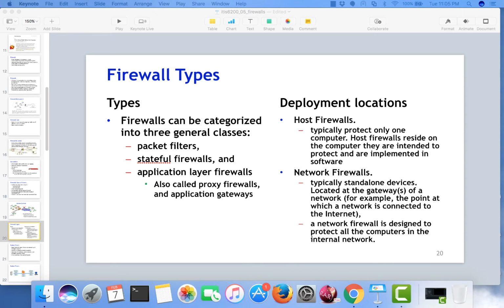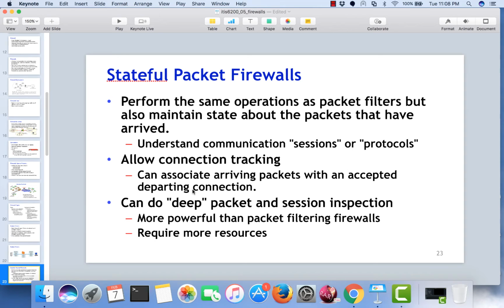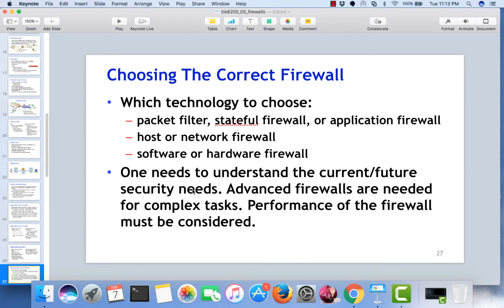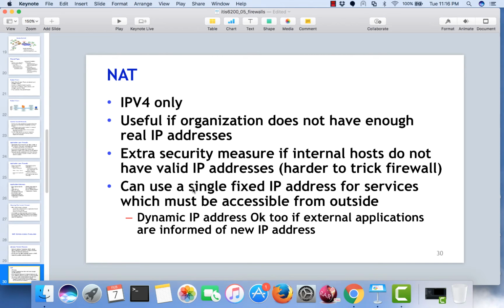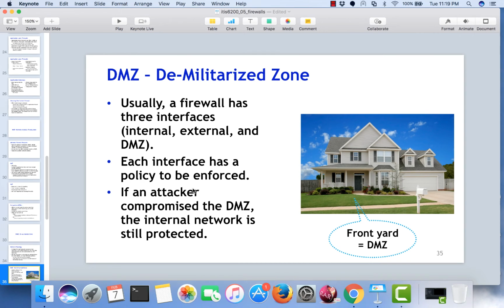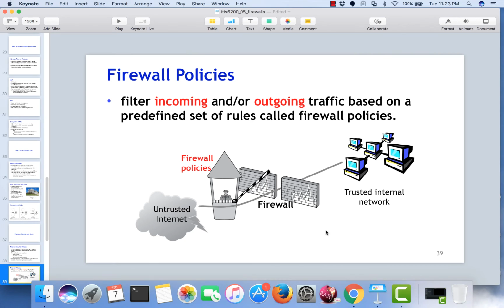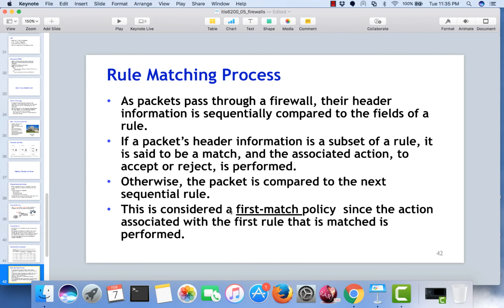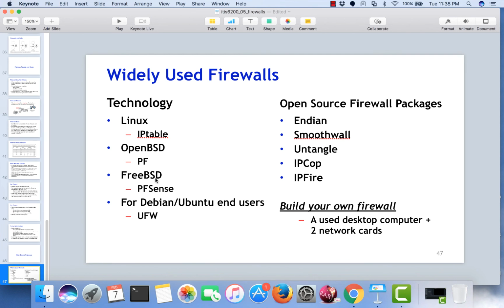5 - Principles of Information Security and Privacy 6200 - Firewalls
This is Part 2 of the Firewalls lecture that is a part of the Principles of Information Security and Privacy 6200. It is the fourth lecture in a series by Professor Andy Kerr from the University of North Carolina at Charlotte.